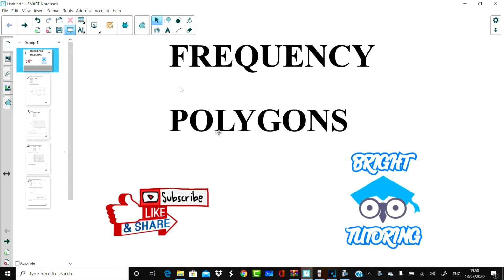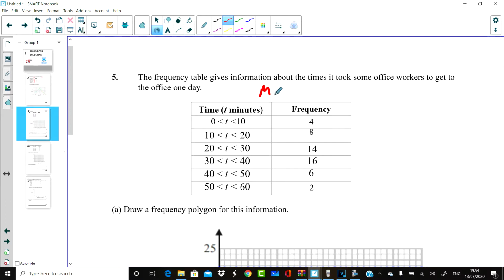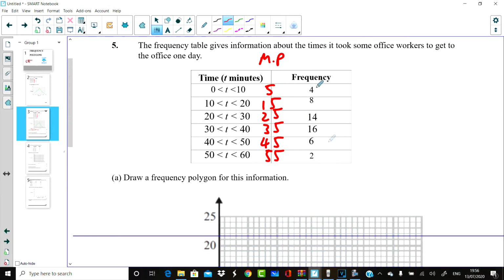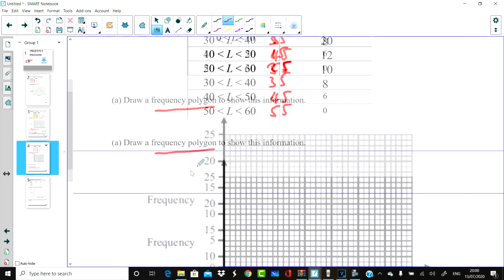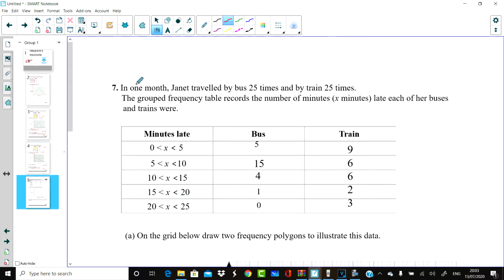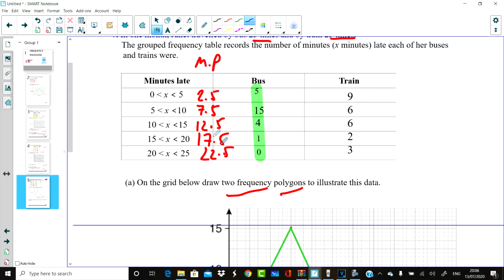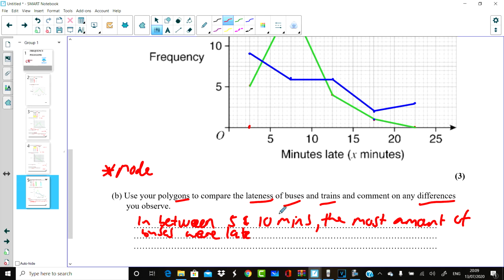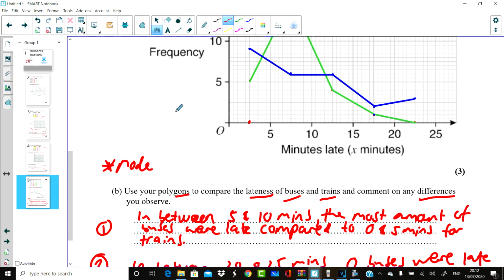Frequency Polygons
A video revising the techniques and strategies for drawing frequency polygons. (Higher & Foundation).

This video is part of the Statistics module in GCSE maths, see my other videos below to continue with the series.